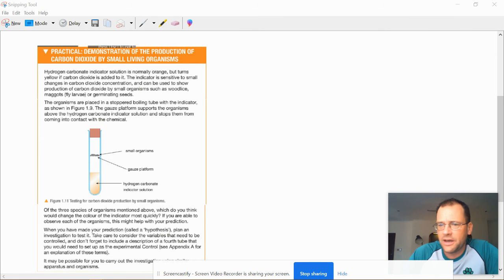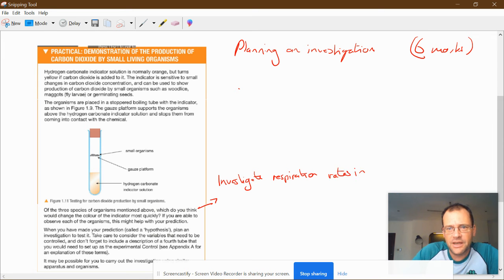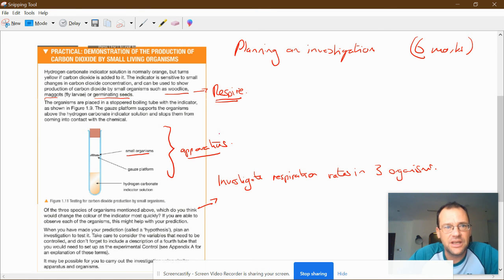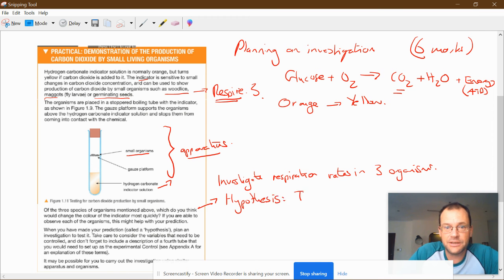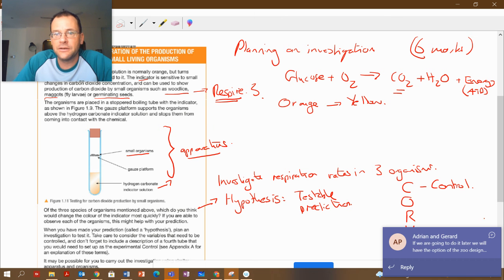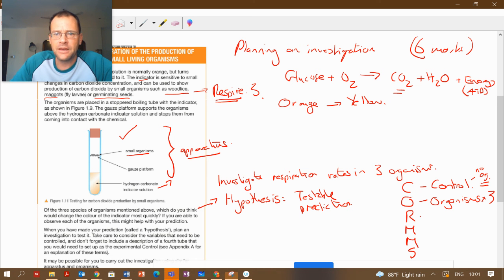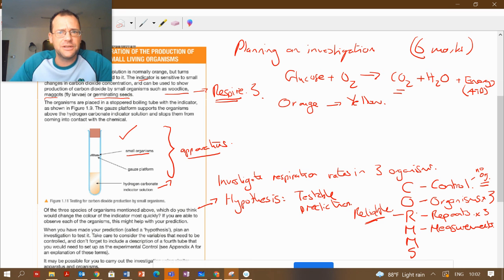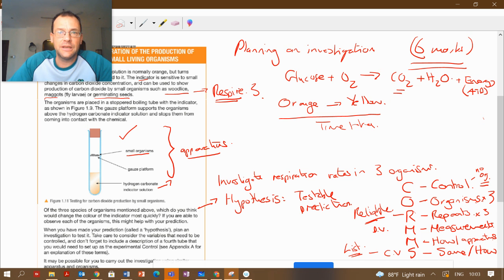GCSE experimental design CORMMS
How to score 6 marks in a GCSE question on designing investigations. Remember to use full sentences in your answers.